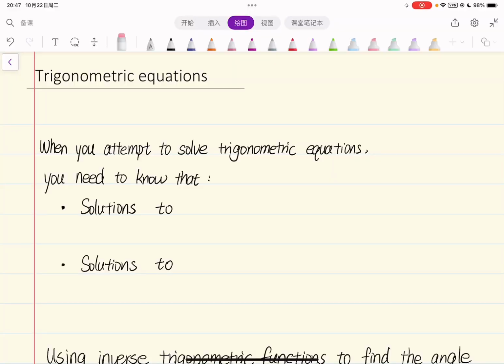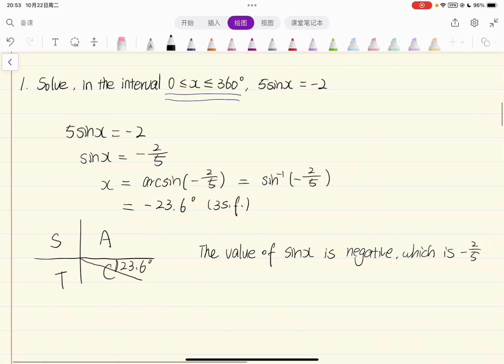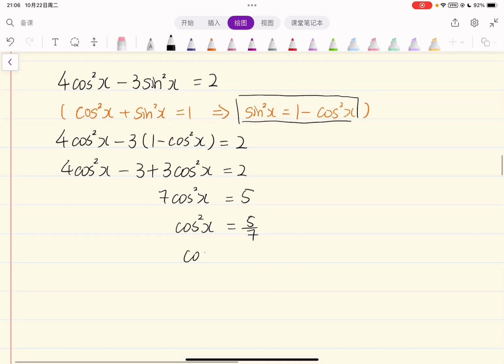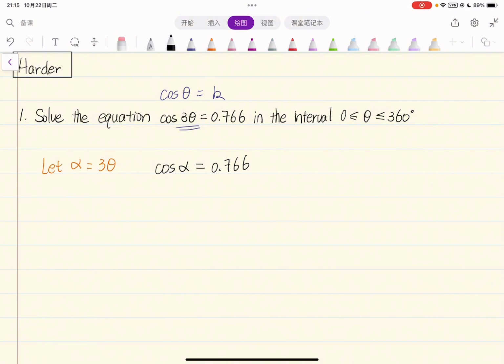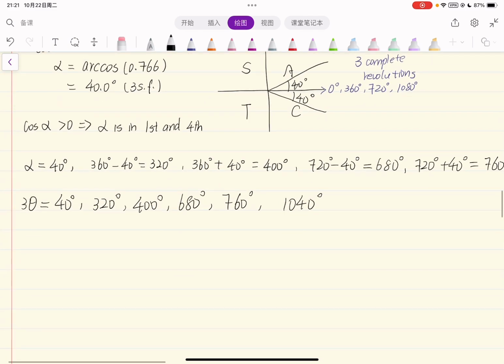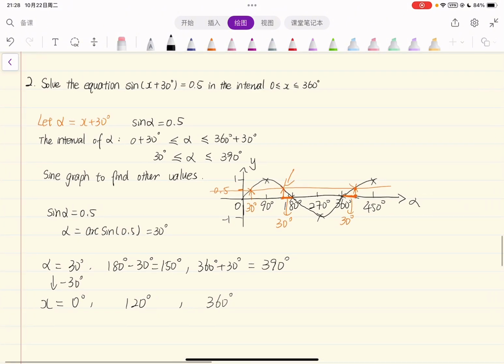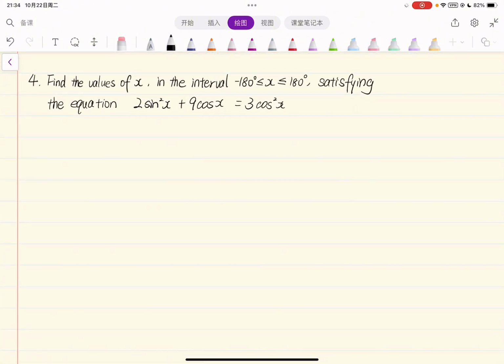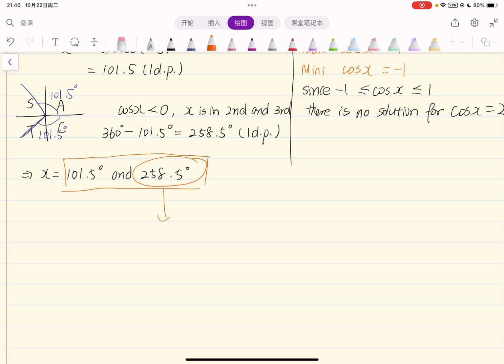A level maths Lesson 47 Trigonometric equations